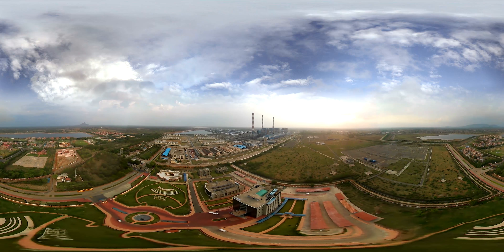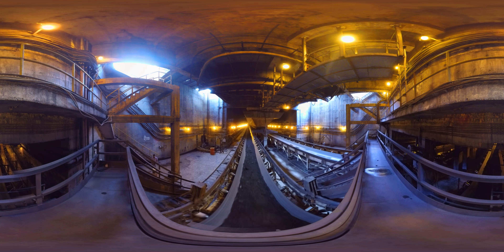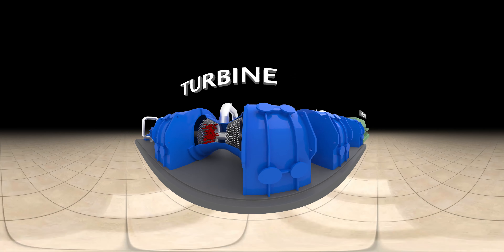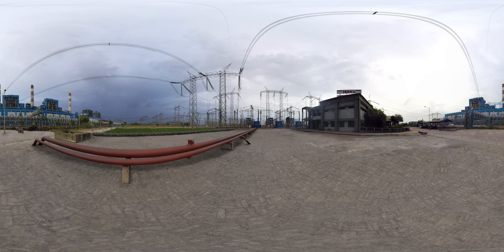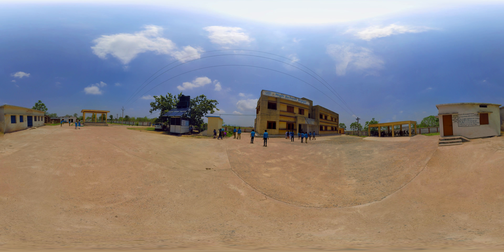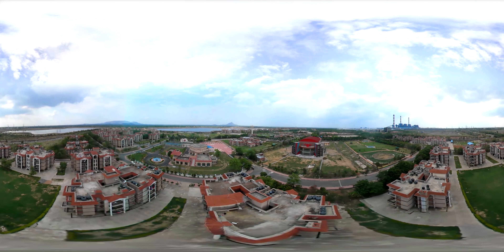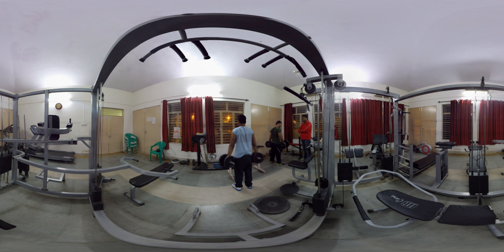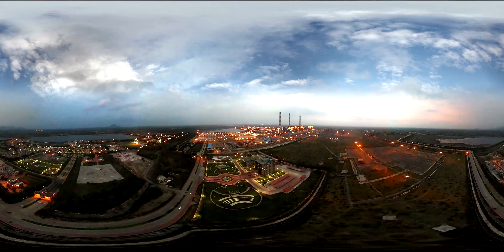NTPC VR Film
The film is a glimpse of NTPC power plant at Sipat depicting all areas of operations and commitment to the society.
This virtual reality (VR) film shot with 360 degree camera , first of its kind in NTPC showcases how the power major is lighting million lives and serving the nation.